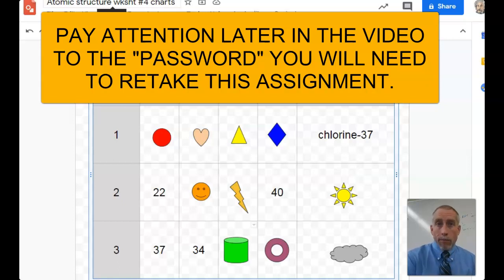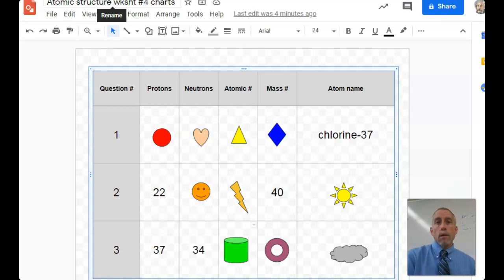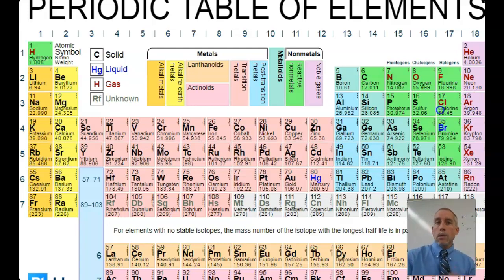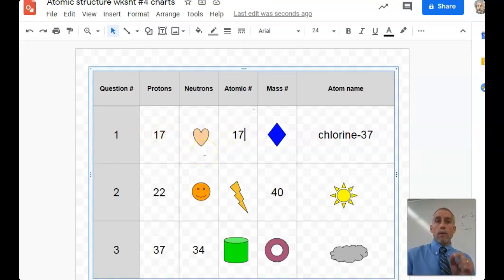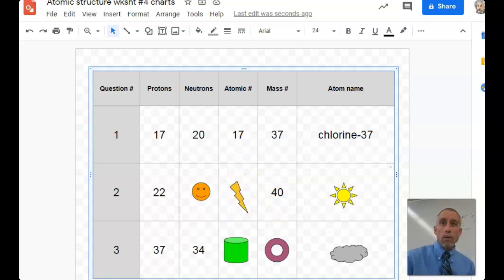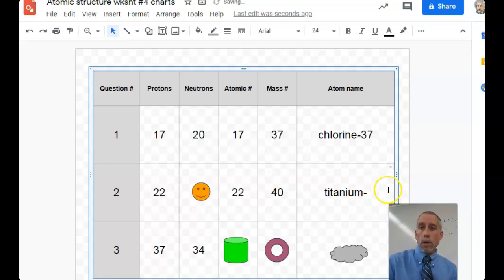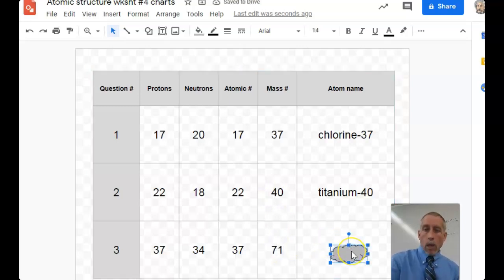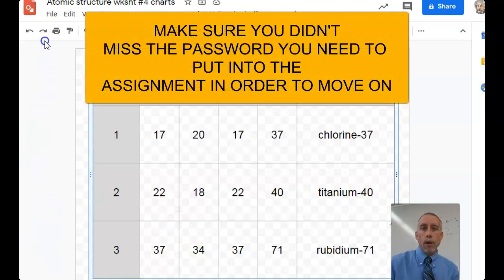Atomic structure help tutorial